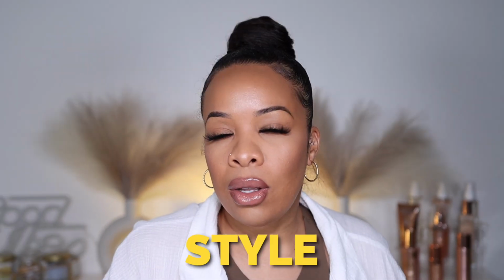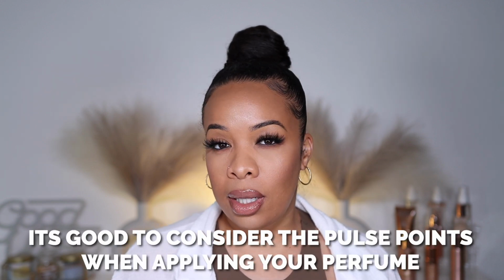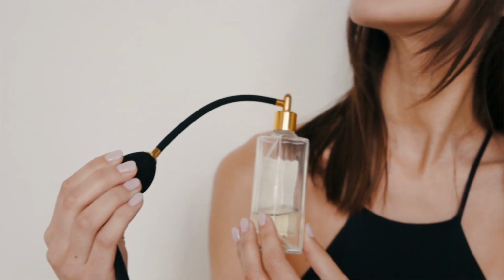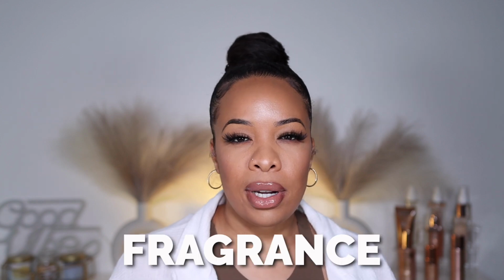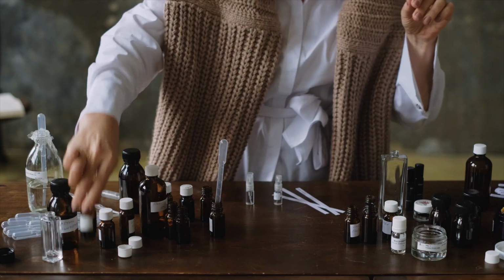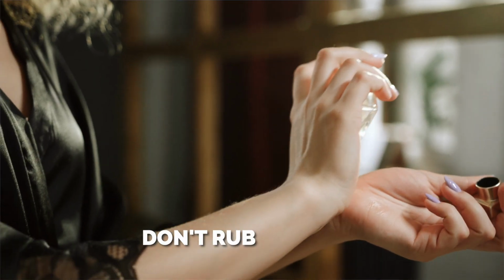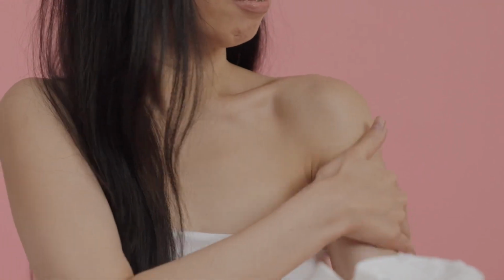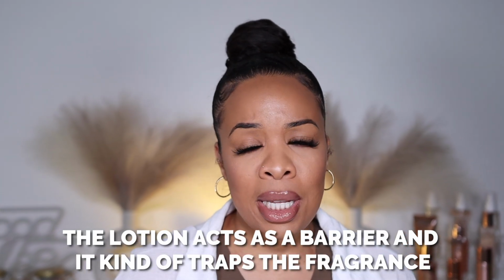HOW TO APPLY PERFUME (SIMPLE TIPS TO REMEMBER)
Hello everyone! In this video, I explain a few simple steps on how to wear your fragrances/ perfumes. If you are interested in some tips on wearing your fragrance or simply new to perfume, hopefully, you find this video useful!

I hope you guys enjoy this makeup video and find it useful.